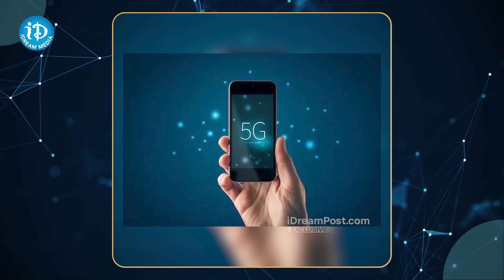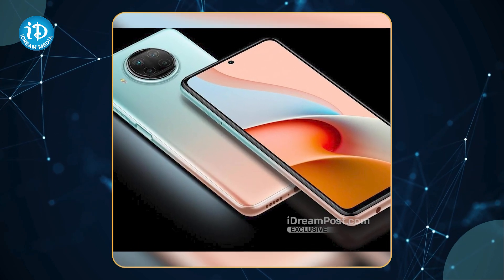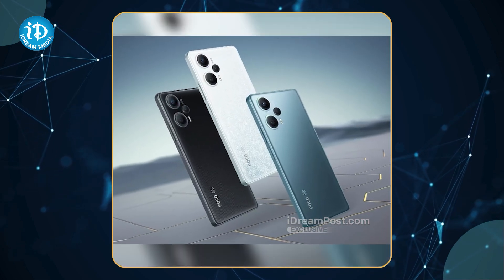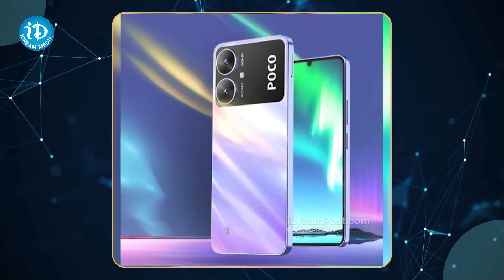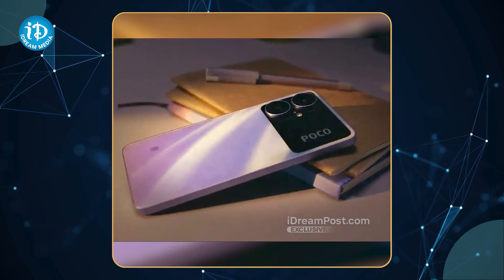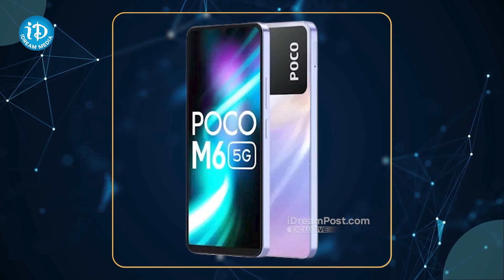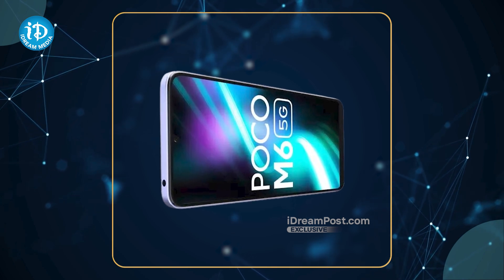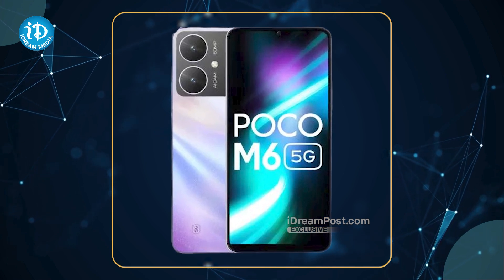Best 5g Mobile Under 10,000 || Best Feauters Under Budget || Poco M6 5g || iDream Media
Welcome to the official iDream Media YouTube channel, your one-stop destination for an amazing variety of quality entertainment! 🎬

Join us in the exciting world of iDream Media, where entertainment knows no bounds!

Thanks for being a part of our growing community! Your support means the world to us. 😊🎉

iDream crime interviews
iDream full interviews
iDream health interviews
iDream latest interviews
iDream media ias interview
iDream media interviews
iDream media telugu movies
iDream media telugu video songs
iDream media telugu songs